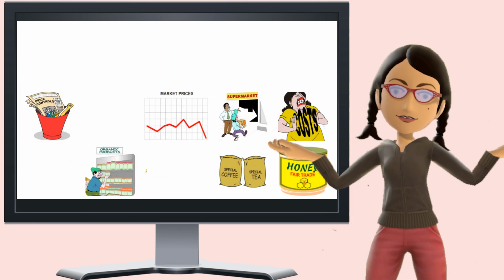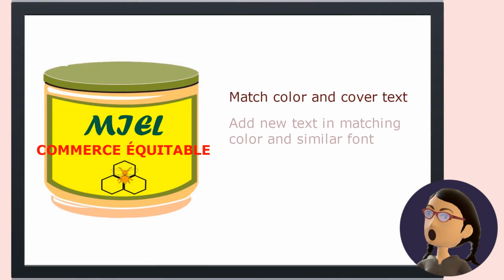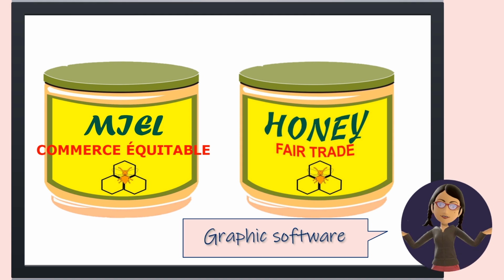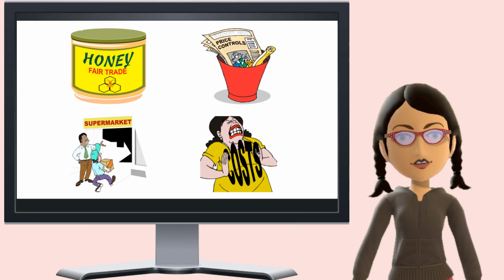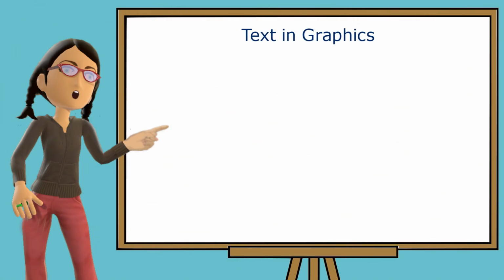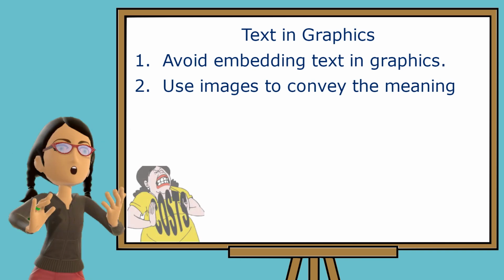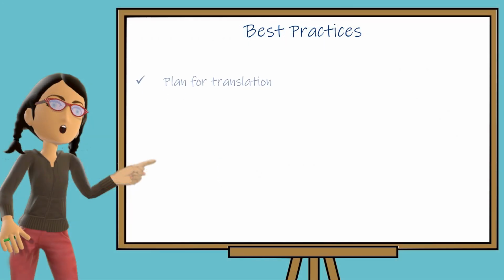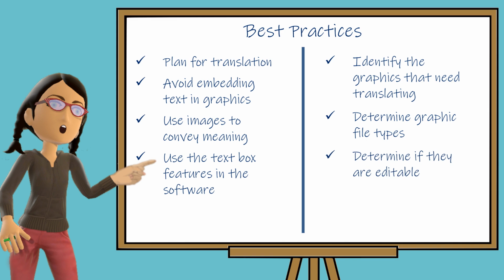Best Practices for Creating Graphics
In this video you will learn best practices for creating graphics for translation.

Target Audience:
Necessary:  Instructional Designer, Technical Writer, Graphic Designer
Helpful: Project Manager, Product Manager, Marketing Team, Subject Matter Expert